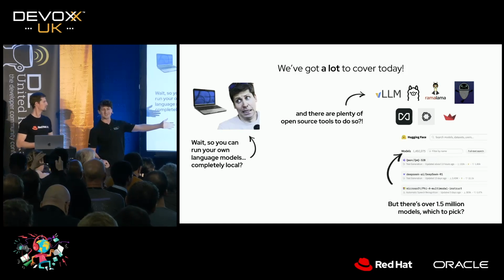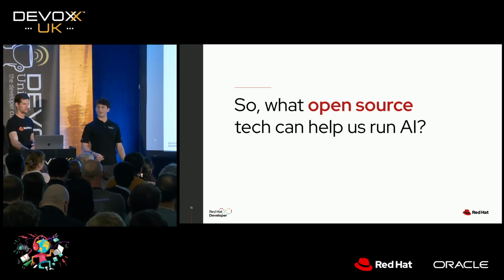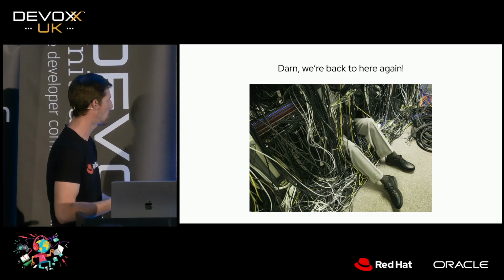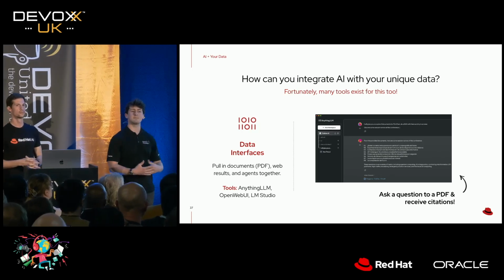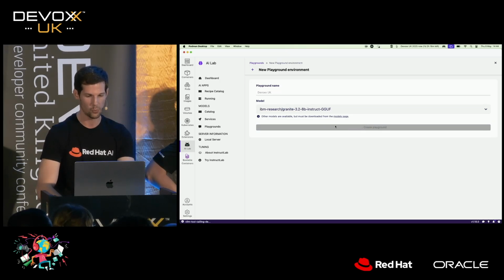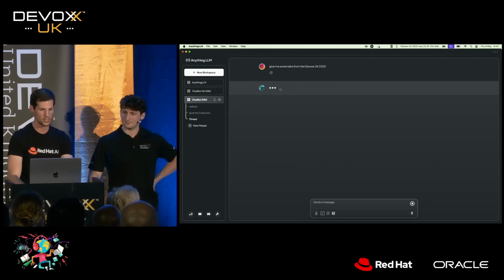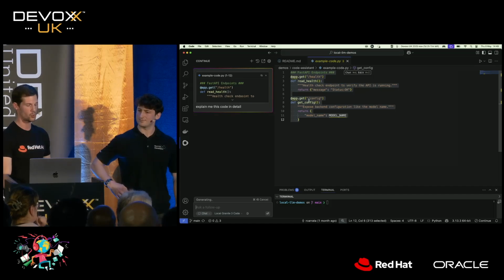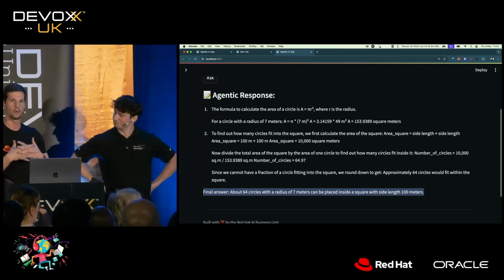Everything You Need to Know About Running LLMs Locally by Cedric Clyburn & Roberto Carratalá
As large language models (LLMs) become more accessible, running them locally unlocks exciting opportunities for developers, engineers, and privacy-focused users. Why rely on costly cloud AI services that share your data when you could deploy your own models tailored to your needs? In this session, we’ll dive into the advantages of local LLM deployment, from selecting the right open source model to optimizing performance on consumer hardware and integrating with your unique data.

Let’s explore the journey to your own local stack for AI, and cover the important technical details such as model quantization, API integrations with IDE code assistants, and advanced methods like Retrieval-Augmented Generation (RAG) to connect your LLM to private data sources. Don’t miss out on the fun live demos that prove the bright future of open source AI is already here!